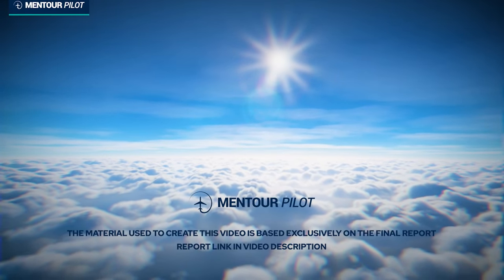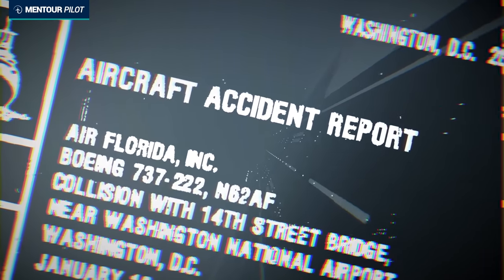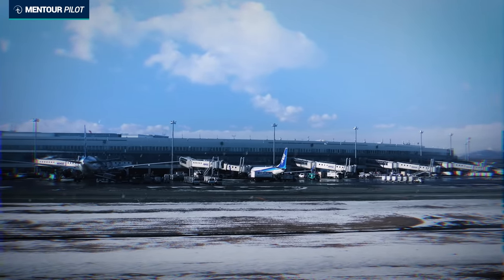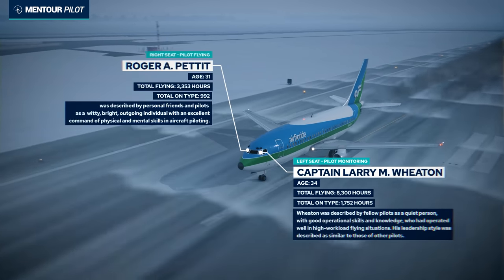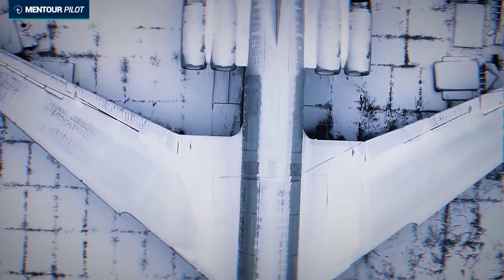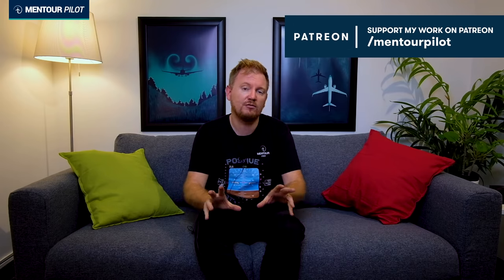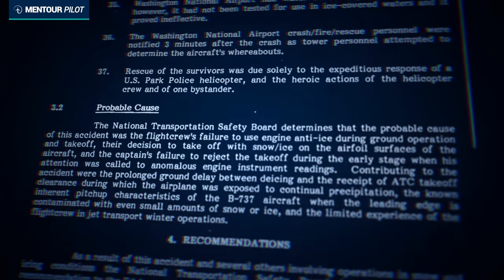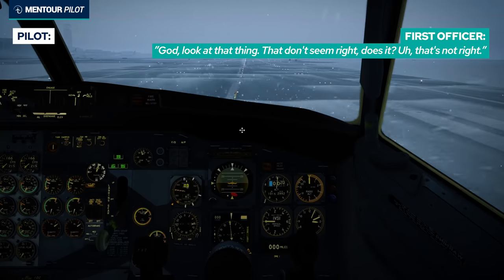Why did this Boeing 737 CRASH into a bridge, just after takeoff?! | Air Florida flight 90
On the 13th of January, 1982, A Boeing 737-200 crashed only a minute after takeoff from Washington National Airport, US. The aircraft crashed into a bridge and several vehicles before it continued into the Potomac river below. 74 people on the aircraft and 4 people on the bridge perished in the accident.
In this video, I will bring you through all the little details that led up to this horrible crash and whet the aviation industry has learned from it.

Now! Come in to the Mentour Aviation app and discuss what You think about this!

Chapters:

00:00 - Intro
01:09 - Flight Overview
02:37 - Crew Preparations
08:09 - Pushback
13:34 - Taxiing
15:52 - First Indications
19:59 - Pre-Takeoff Brief
23:25 - Takeoff
28:29 - Impact Event
29:59 - Investigations/Outcomes
32:22 – Exclusive Offer from Skillshare
33:23 - Flight Simulation with CVR Audio (VIEWER DISCRETION IS ADVISED)
34:33 - Outro